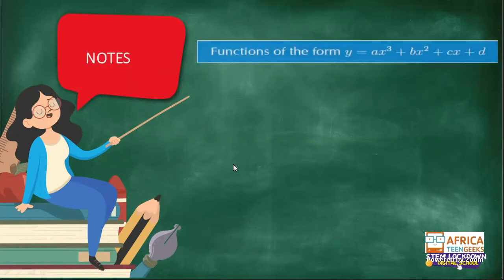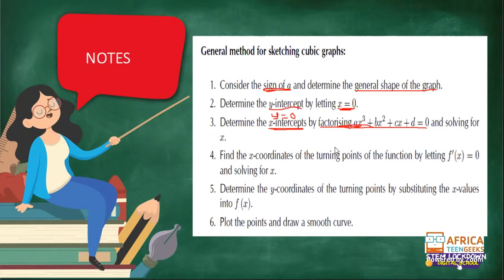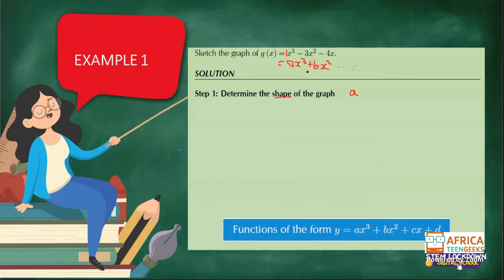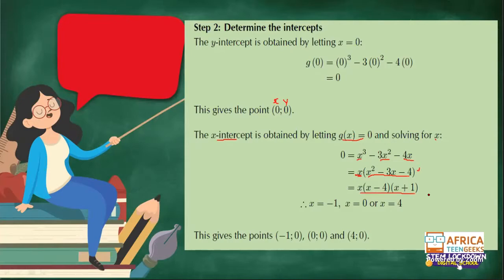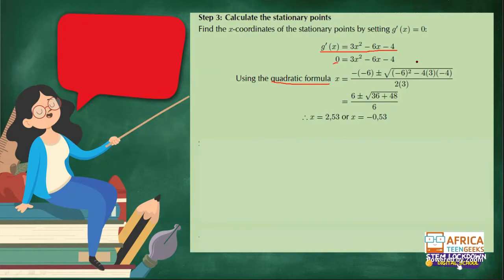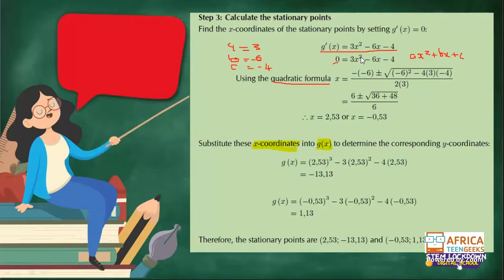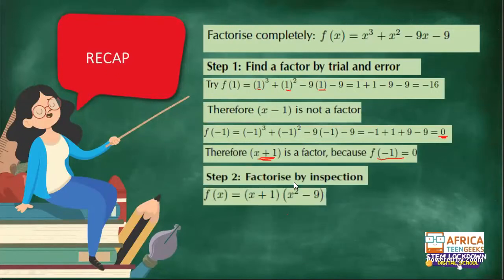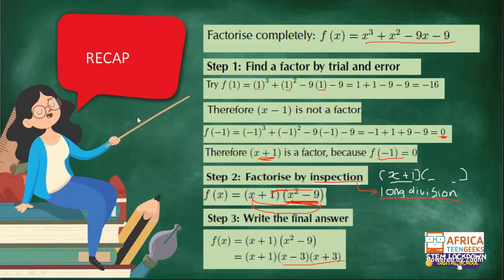Grade 12 - Mathematics | Differential Calculus - Draw a Cubic Function 2